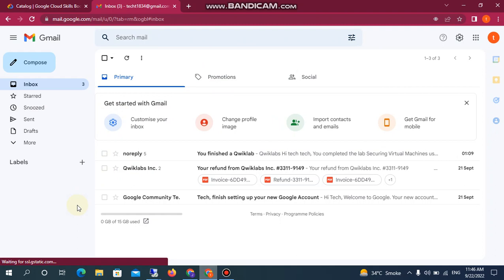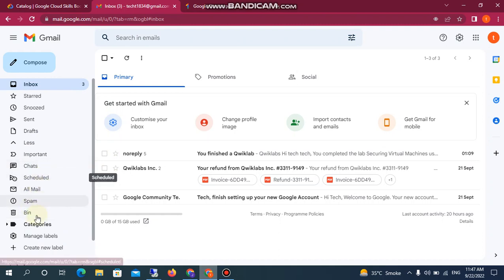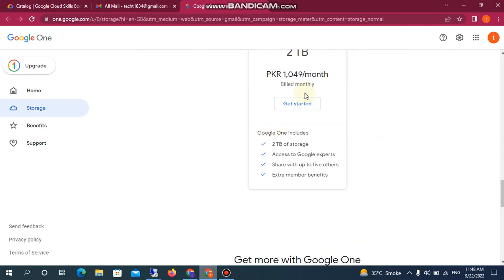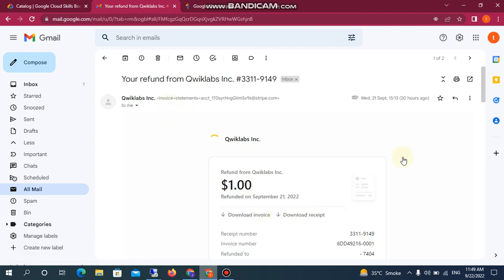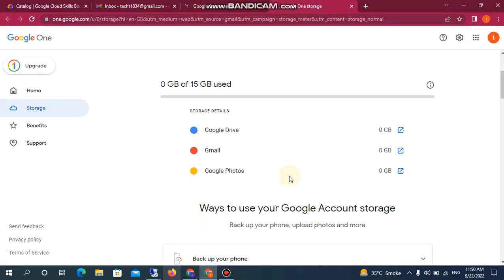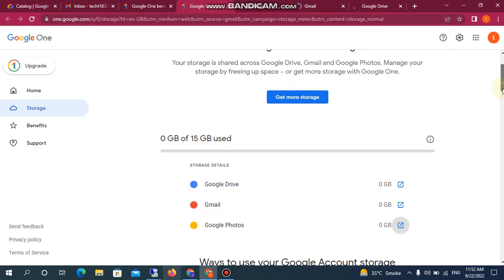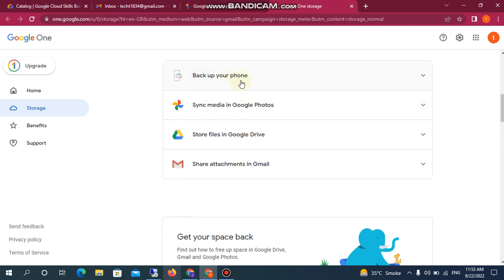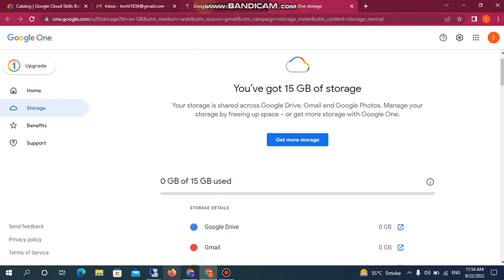HOW TO CHECK GMAIL ACCOUNT STORAGE (LIMITED@@)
HY IAM JUNAID TODAY TOPIC GMAIL ACCOUNT STORAGE

Your Gmail storage is counted towards part of your overall Google Drive storage. If you’re running low on that free space, you’ll definitely want to keep your gmail inbox lean. In this video, you’ll learn how to quickly free up Gmail storage! Hint: search for large files in your inbox!
00:00 Introduction
01:35 Google One Summary
02:33 Google Photos
03:30 Recover storage by compression
04:54 Manage large videos and photos
08:30 Gmail END